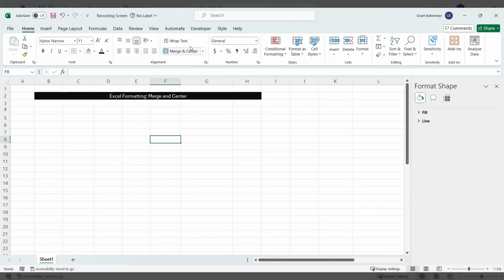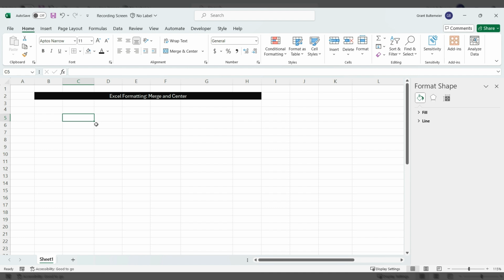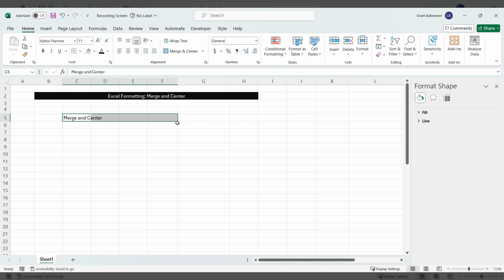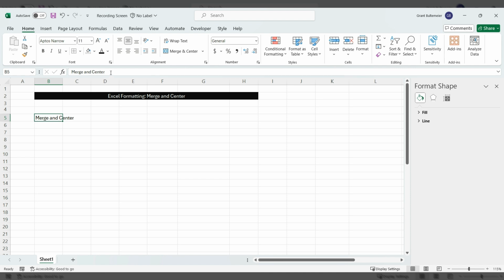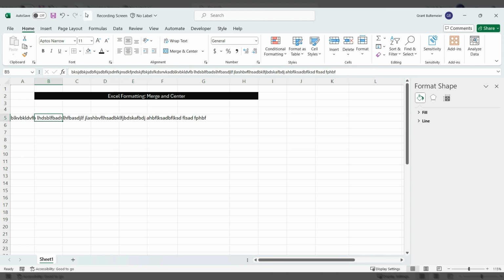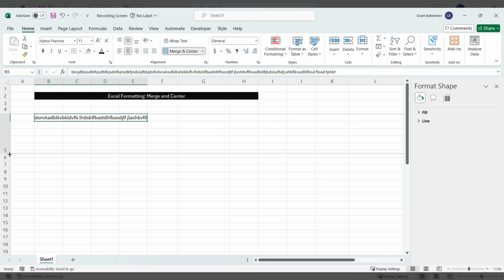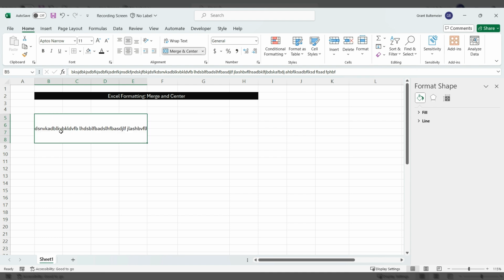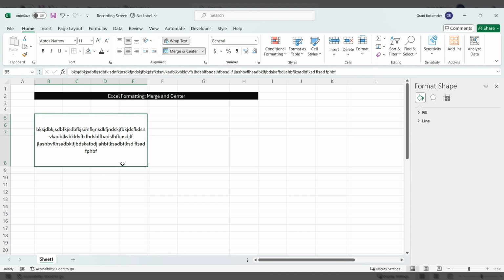Excel Basics-Formatting: Merge and center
In this video I will show you how to use merge and center as well as wrap text in excel. I will also how you what now to do with merge and center to prevent frustrations.